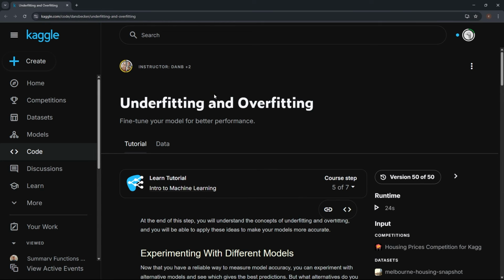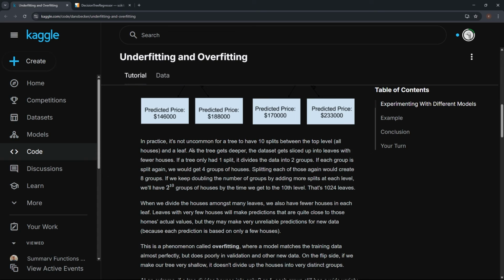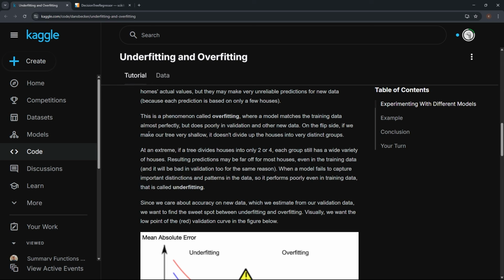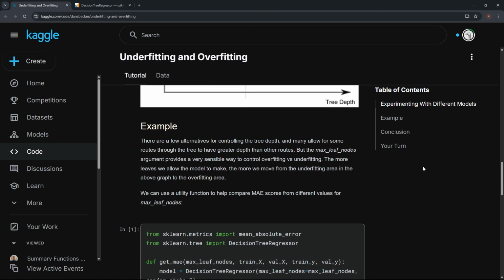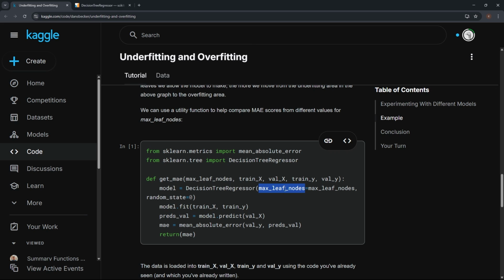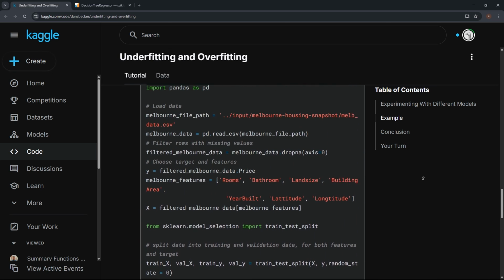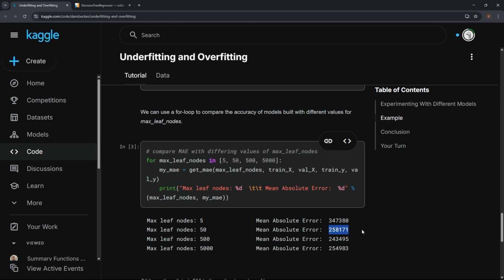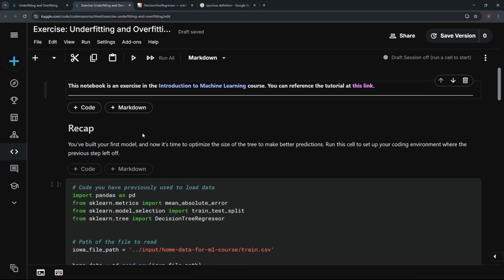Intro to Machine Learning | Kaggle | Lesson: Underfitting and Overfitting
🌟 Fine-Tuning Your Model: Mastering Underfitting and Overfitting! 🌟

🤔 How can we make our machine learning models even better? In this insightful lesson from Kaggle's Intro to Machine Learning, we delve into the crucial concepts of underfitting and overfitting and learn how to fine-tune our models for peak performance!

🎯 Understand and Apply Underfitting and Overfitting:

By the end of this tutorial, you'll grasp the difference between a model that's too simple (underfitting) and one that's too complex (overfitting). You'll gain the knowledge to apply these ideas and build more accurate predictive models.

🌳 Exploring the Impact of Tree Depth:

We revisit the Decision Tree model and its key parameter: tree depth. Discover how the number of splits in a decision tree significantly influences its ability to capture patterns in the data. A shallow tree might miss important distinctions, while a deep tree can become overly specific to the training data.

⚠️ The Pitfalls of Overfitting:

Learn about overfitting, a phenomenon where a model learns the training data too well, including its noise and random fluctuations. This leads to excellent performance on the training data but poor generalization to new, unseen data.

📉 The Dangers of Underfitting:

Conversely, we explore underfitting, where a model is too simple to capture the underlying trends in the data. This results in poor performance even on the training data itself, as the model fails to learn the essential relationships.

🔍 Finding the Sweet Spot with Validation Data:

Discover how validation data, data not used during training, plays a crucial role in identifying the optimal balance between underfitting and overfitting. By evaluating our model's performance on this unseen data, we can find the "sweet spot" that maximizes predictive accuracy.

⚙️ Controlling Tree Complexity with max_leaf_nodes:

We introduce the max_leaf_nodes parameter in the Decision Tree Regressor as a powerful tool for controlling the complexity of the tree. Learn how adjusting the maximum number of leaves can help us navigate the spectrum between underfitting and overfitting.

📊 Comparing Model Performance with a Utility Function:

We explore a helpful utility function designed to compare the Mean Absolute Error (MAE) of models built with different max_leaf_nodes values. This allows us to systematically evaluate various model complexities and identify the one with the best performance on our validation data.

🧪 Experimenting to Find the Optimal max_leaf_nodes:

See how a simple for loop can be used to iterate through different values of max_leaf_nodes and observe the corresponding MAE on the validation data. This practical approach helps us pinpoint the optimal tree size that minimizes prediction errors.

🔑 Key Takeaways:

Understand that models can either overfit (learn noise) or underfit (miss patterns).
Learn how validation data is essential for measuring a model's true accuracy on unseen data.
Discover how to use the max_leaf_nodes parameter to control the complexity of a decision tree.
Grasp the importance of finding the right balance to achieve the best predictive performance.

Share your experiences and questions in the comments below.

📈 Improve Your Model Building Skills:

Mastering underfitting and overfitting is a critical step towards building accurate and reliable machine learning models for real-world applications. This lesson provides you with the fundamental understanding and practical tools to fine-tune your models for optimal performance.